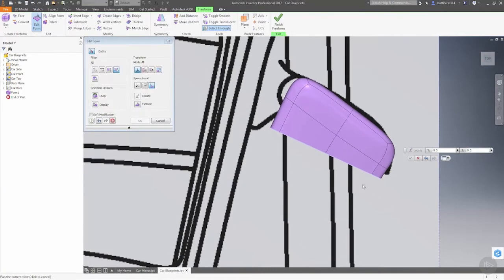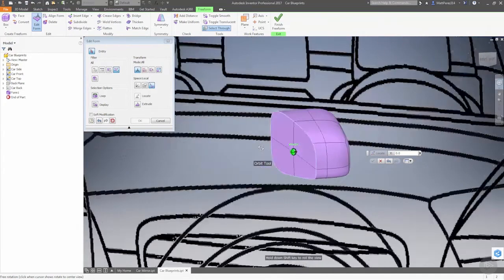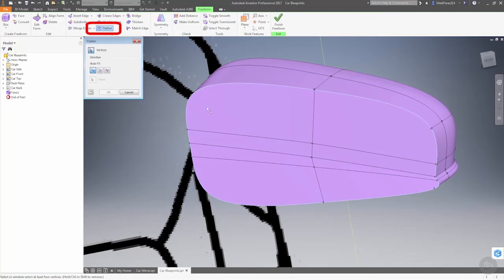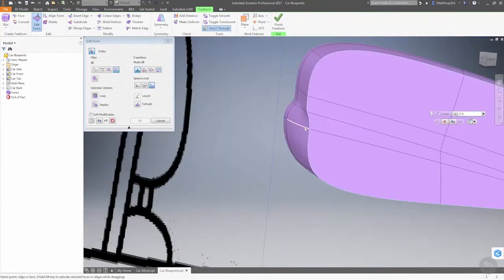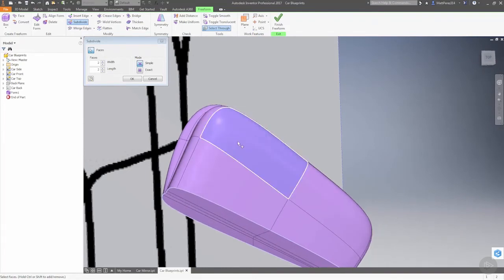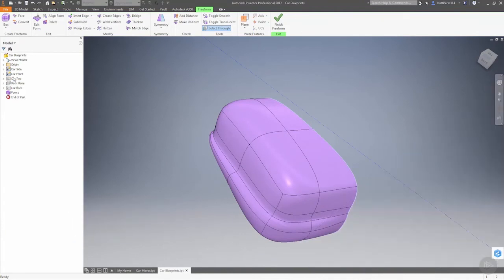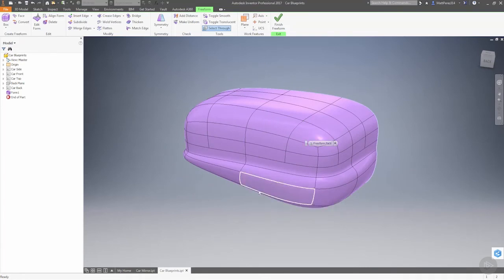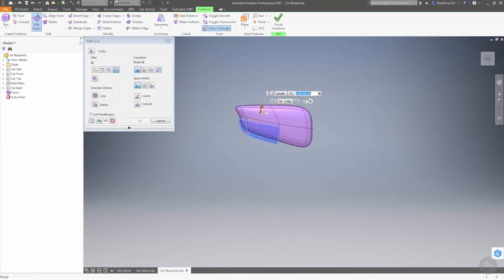Adding Detail for the Car Mirror Shape in Autodesk Inventor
In this excerpt from Pluralsight’s “Getting Started with Freeform Modeling in Inventor” course, we will learn how to edit and manipulate geometry inside of Inventor.